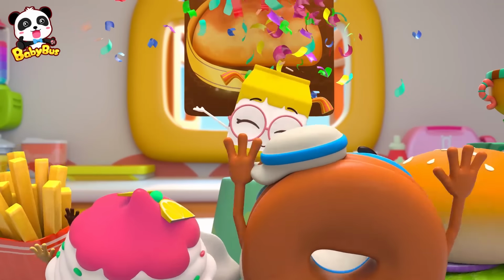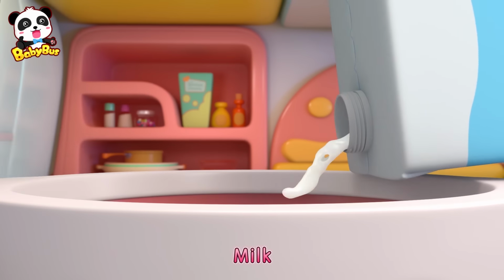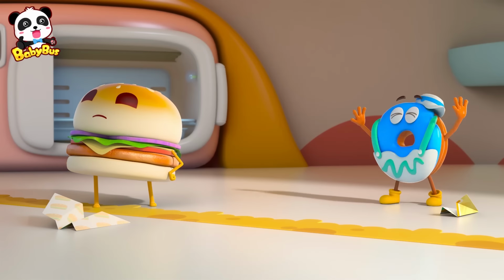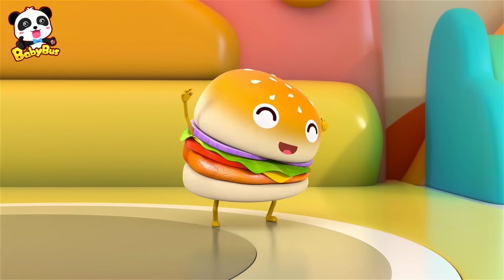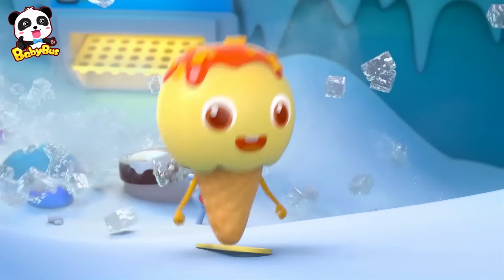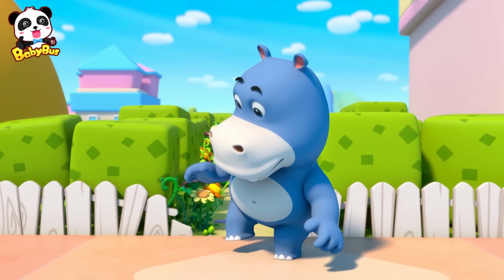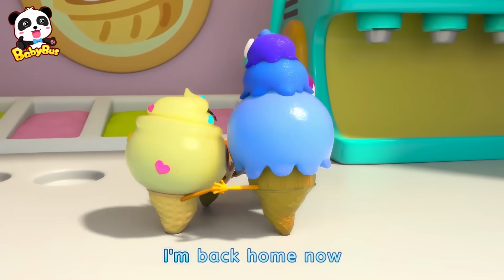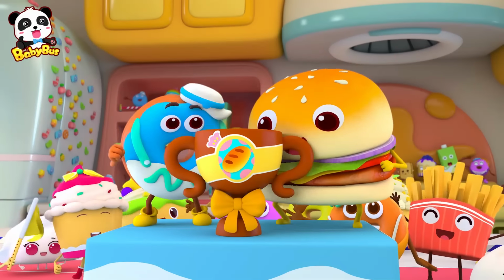Who Can Bake the Most Delicious Bread +More | Yummy Foods Family Collection | Best Cartoon for Kids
The yummy food family has a competition, they are going to vote for someone who can bake the most delicious bread.

BabyBus TV
Welcome to Kiki and Miumiu's wonderland where brave Kiki and kind-hearted Miumiu with their friends go on their fun adventures.

Join Kiki and Miumiu, kids can gain warm friendships and learn while having fun.
★ Super Rescue Team: Think independently and learn animals' features
★ Magical Chinese Characters: Solve life problems and learn Chinese characters
★ Good Habits: Cultivate healthy habits and learn Safety Tips
★ Math Kindom Adventure: Learn Numbers and Counting
★ Yummy Foods Family: Explore the World of Food and learn letters, colors, numbers, and more!